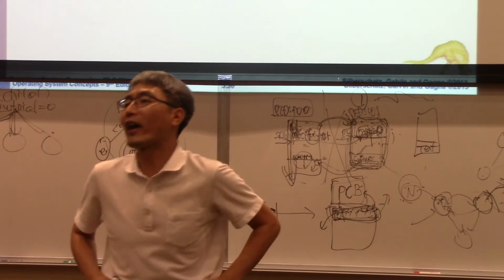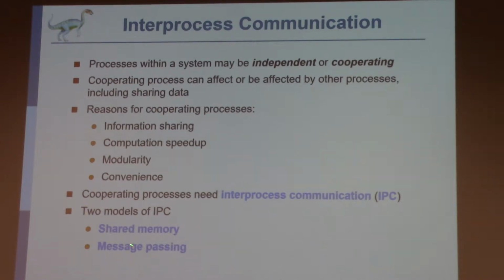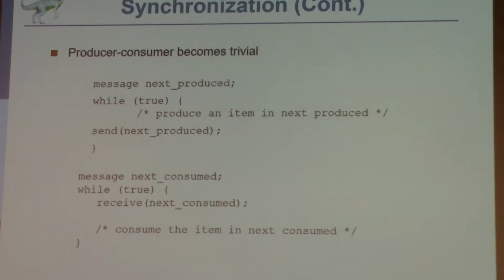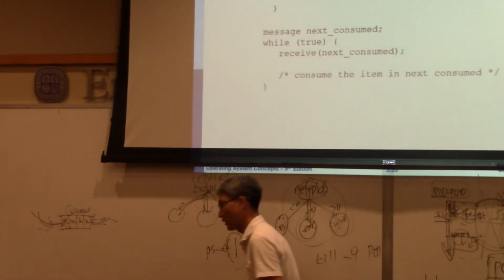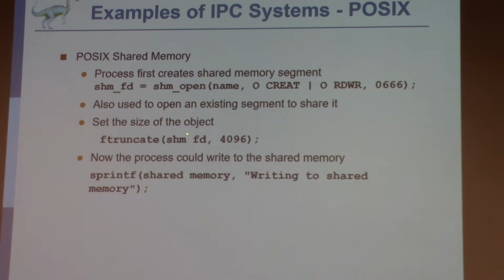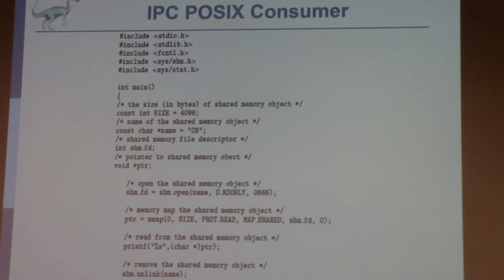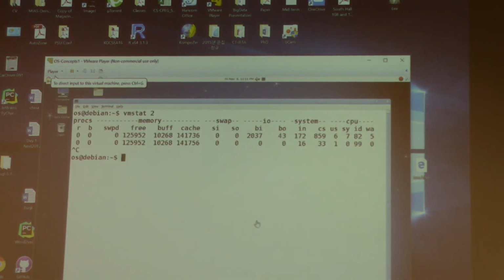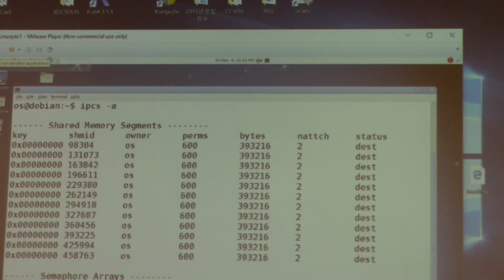CPSC503_Ch4_W5_09_25_2017_02